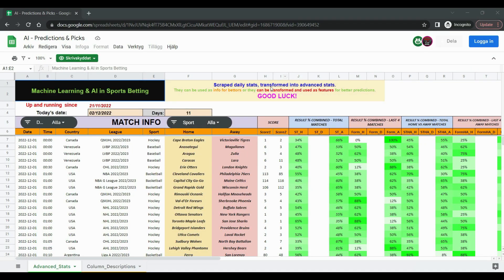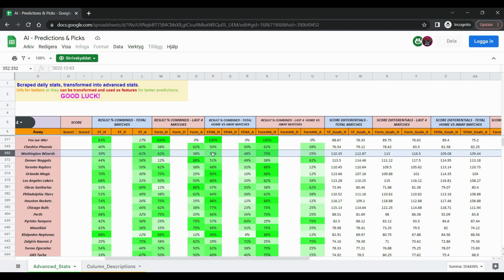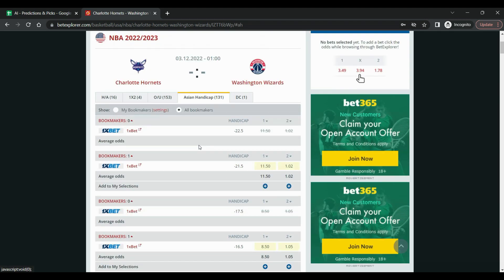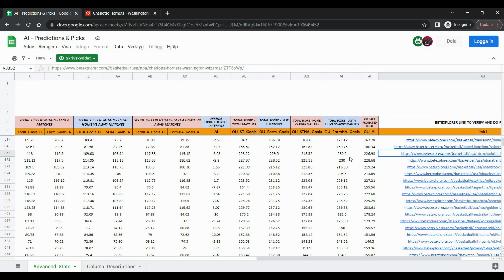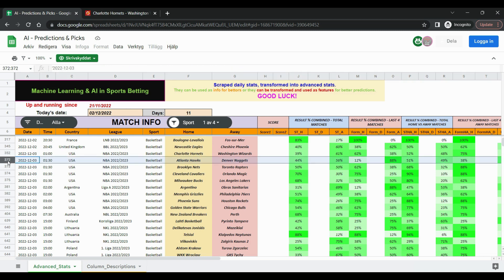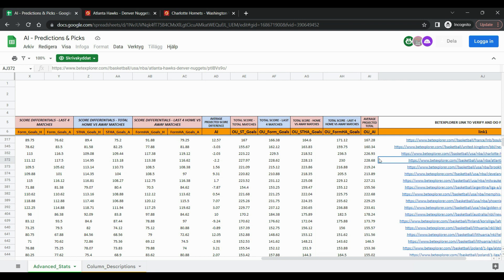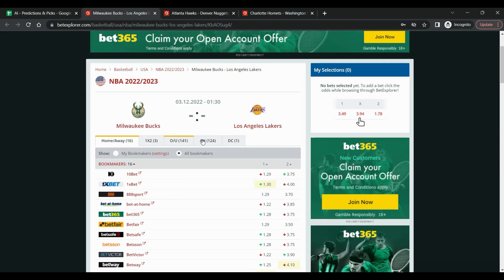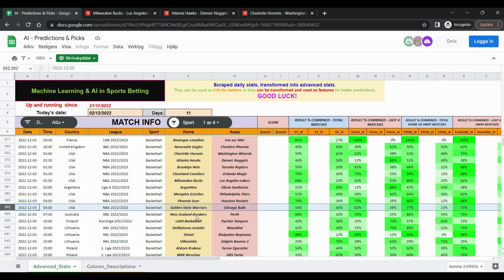Today's NBA picks - How to use the projections in Google Sheet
I hope you enjoy guys... Good Luck!

Machine Learning & AI in Sports Betting